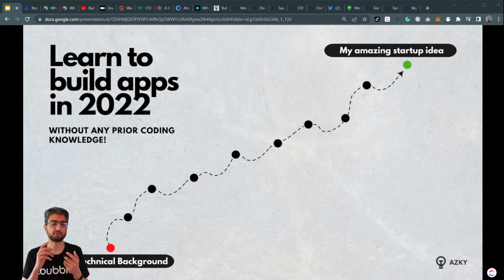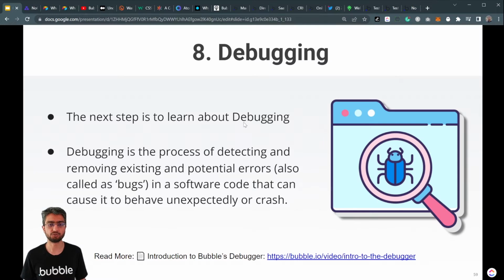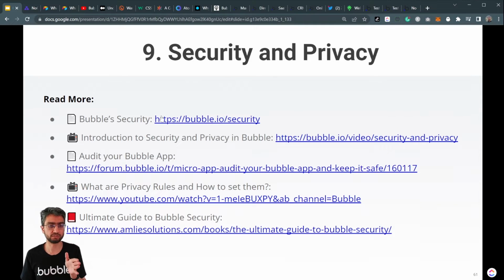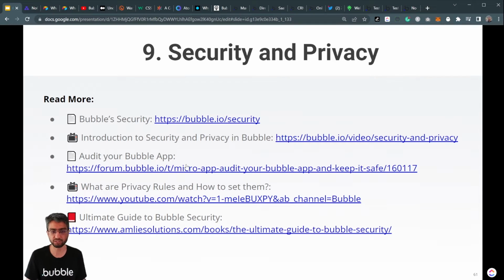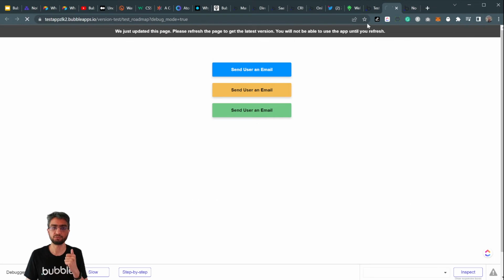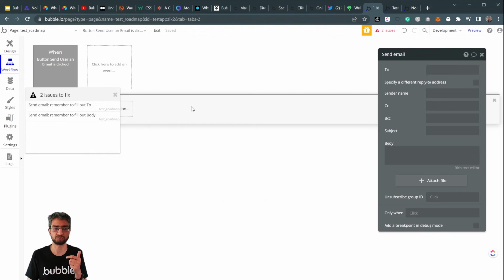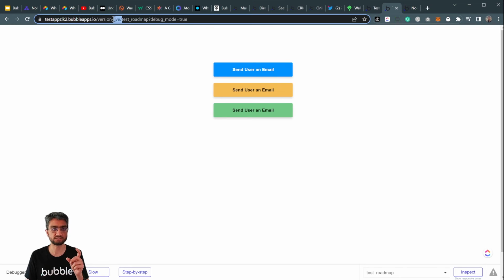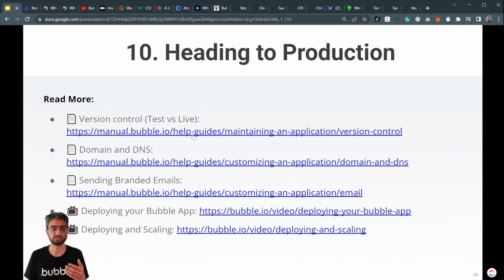Debugging, Security, and Production | Learn to Build Apps in 2022 [8/12]